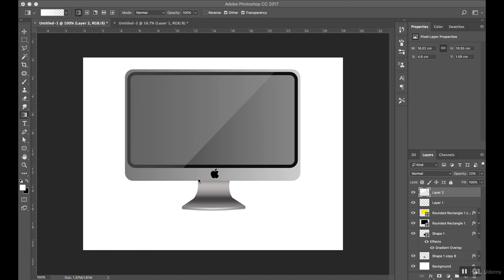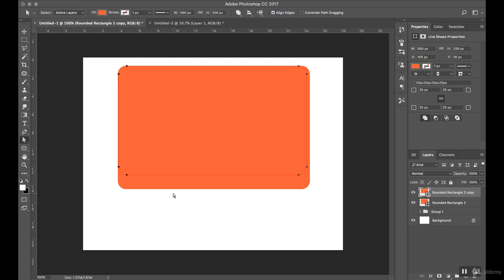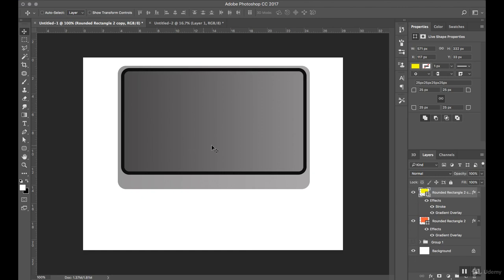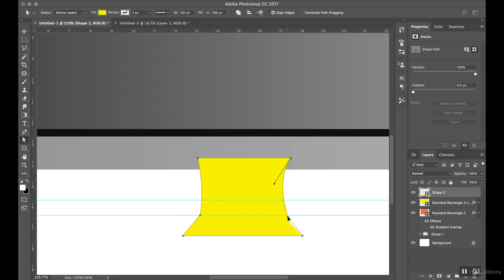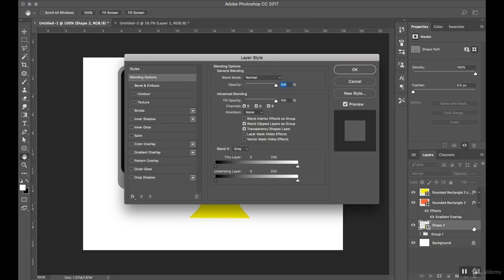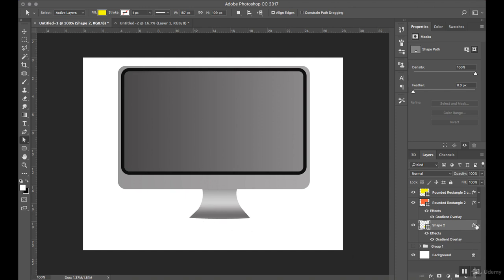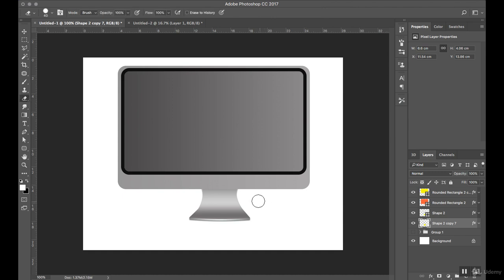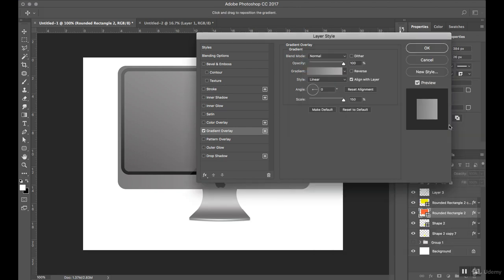Avoid These Mistakes in Photoshop Mac Icon Creation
Welcome to the A2Z Resources Photoshop Tutorials playlist! In this tutorial, we will guide you through the process of designing a sleek and professional Mac icon in Adobe Photoshop. Mac icons have a distinct style, often characterized by their simplicity and clean lines. Let’s dive into the steps for designing a Mac icon from scratch.

Designing a Mac Icon in Photoshop
1. Setting Up Your Document:

Create a New Document:
Go to File  New.
Set the dimensions to 1024x1024 pixels for a high-resolution icon.
Choose a resolution of 72 pixels/inch.
Click OK to create the document.
2. Designing the Base Shape:

Create the Icon Base:

Objective:
Create the basic shape of the Mac icon.
Steps:
Select the Rounded Rectangle Tool (U).
Set the corner radius to 256 pixels for a smooth, rounded shape.
Draw a rounded rectangle in the center of the canvas.
Fill the shape with a base color (e.g., a gradient from light gray to dark gray).
Adding a Subtle Shadow:

Objective:
Add a shadow to give the icon a 3D effect.
Steps:
Double-click the base shape layer to open the Layer Styles dialog.
Apply the following effects:
Drop Shadow: Distance: 5px, Spread: 0%, Size: 10px.
Click OK to apply the styles.
3. Adding Design Elements:

Import or Create Graphic Elements:

Objective:
Add the main graphic element to the icon.
Steps:
Use the Place Embedded option (File  Place Embedded) to import a graphic or photo, or use the Pen Tool (P) to create custom shapes.
Ensure the graphic is centered within the base shape.
Fill the graphic with a complementary color or gradient.
4. Applying Layer Styles:

Enhance the Graphic with Layer Styles:

Objective:
Add depth and dimension to the graphic element.
Steps:
Double-click the graphic layer to open the Layer Styles dialog.
Inner Shadow: Distance: 0px, Choke: 0%, Size: 5px.
Bevel and Emboss: Depth: 100%, Size: 5px, Soften: 0px.
Gradient Overlay: Blend Mode: Normal, Opacity: 100%, Style: Linear, Angle: 90°, Scale: 100%. Use a gradient that enhances the graphic.
5. Adding Reflections and Highlights:

Create a Reflection:

Objective:
Add a reflection effect to the icon.
Steps:
Duplicate the base shape layer.
Move the duplicated shape slightly below the original.
Apply a gradient mask to fade the duplicate from bottom to top, creating a reflection effect.
Add Highlights:

Objective:
Add highlights to enhance the icon’s realism.
Steps:
Create a new layer above all layers.
Use the Brush Tool (B) with a soft, white brush to add highlights on the top edges of the base shape and graphic elements.
Lower the opacity of the highlights layer to blend it naturally with the icon.
6. Fine-Tuning and Adjustments:

Refining Edges:

Objective:
Smooth and refine the edges of the icon.
Steps:
Use the Eraser Tool (E) with a soft brush to slightly soften any harsh edges.
Adjusting Colors and Contrast:

Objective:
Ensure the icon colors and contrast are balanced.
Steps:
Create a new adjustment layer for Levels (Layer  New Adjustment Layer  Levels).
Adjust the levels to enhance contrast and make the icon elements pop.
7. Final Touches:

Add a Background Pattern or Texture (Optional):

Objective:
Enhance the background with a subtle pattern or texture.
Steps:
Import a texture or pattern (File  Place Embedded).
Position the texture layer below the base shape layer.
Adjust the opacity of the texture layer to blend it with the background.
Save Your Icon:

Objective:
Save the icon in various formats.
Steps:
Go to File  Export  Export As.
Choose PNG for a transparent background or JPEG for a solid background.
Click Export to save your icon.
8. Practical Examples and Exercises:

Exercise 1: Customizing the Icon

Objective:
Personalize the icon with custom colors and elements.
Steps:
Change the fill colors of different elements to match your branding.
Add custom graphics or text to enhance the design.
Exercise 2: Creating a Set of Icons

Objective:
Design a set of related icons for a cohesive look.
Steps:
Create variations of the icon, such as different shapes, colors, and designs.
Maintain a consistent style and color scheme across all icons.
9. Tips for Effective Mac Icon Design:

Keep It Simple:
Simplicity is key for Mac icons. Avoid unnecessary details that can clutter the design.
Focus on Clarity:
Ensure the icon design is easily recognizable at small sizes.
Use Consistent Style:
Maintain a consistent style and color scheme for a cohesive look.
Optimize for Different Sizes:
Ensure the icon looks good at different sizes, from small app icons to larger dock icons